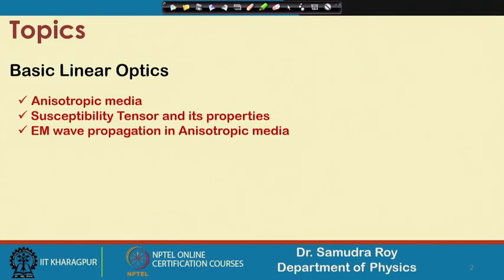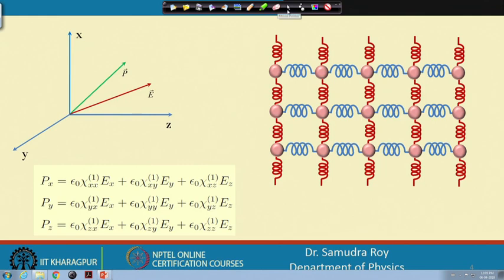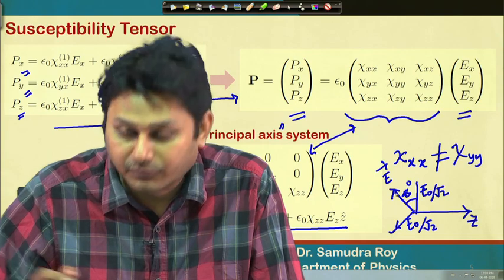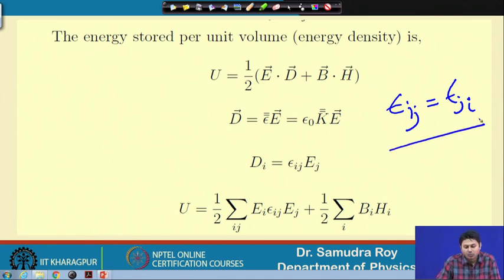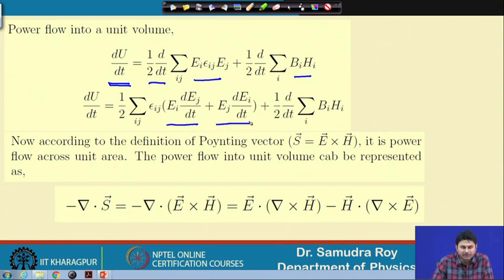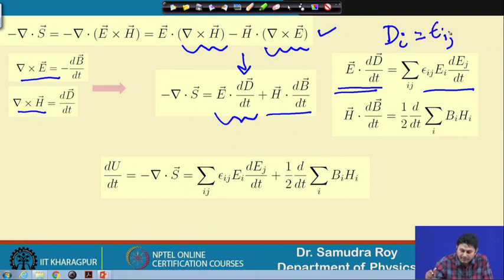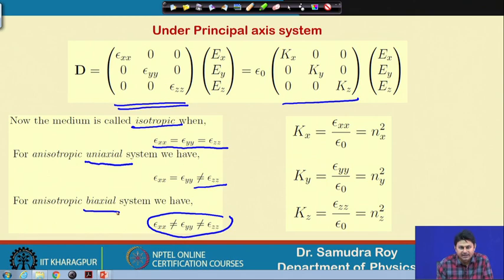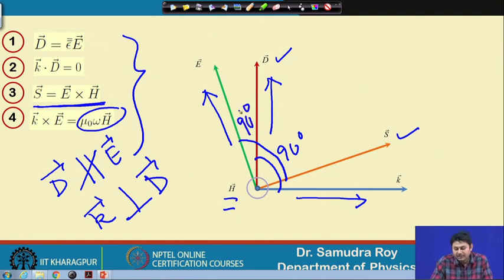Lecture 3 : Basic Linear Optics (Cont.)